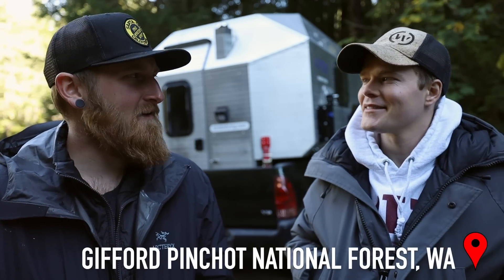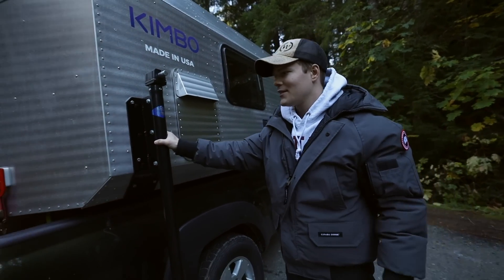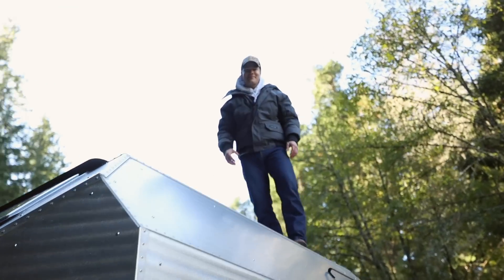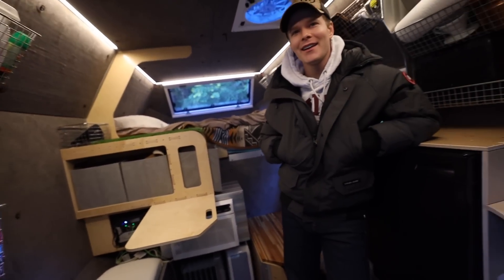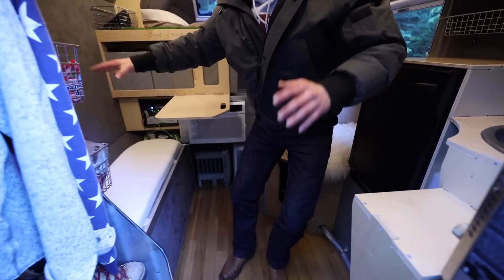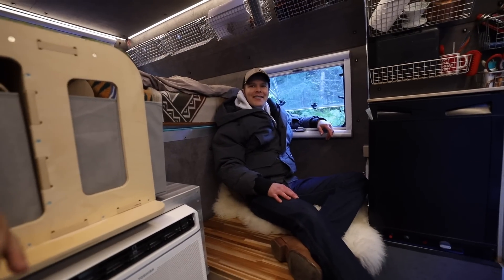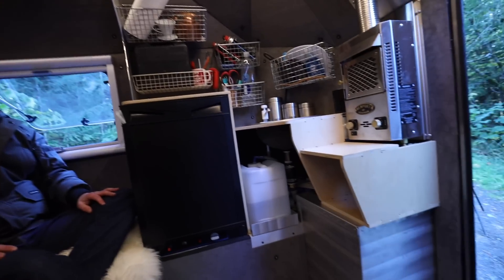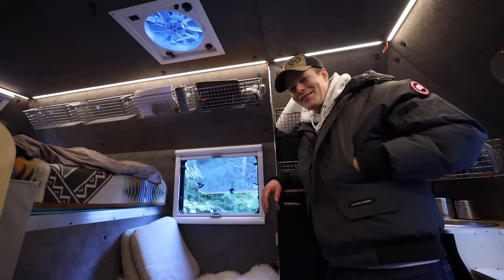Futuristic SPACE POD! | Kimbo Camper Tour w/ Mark King